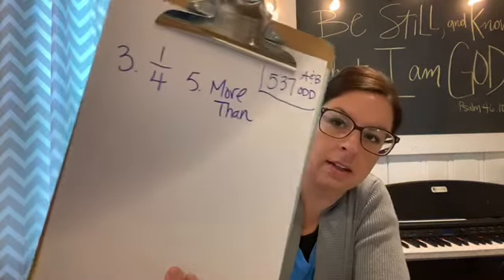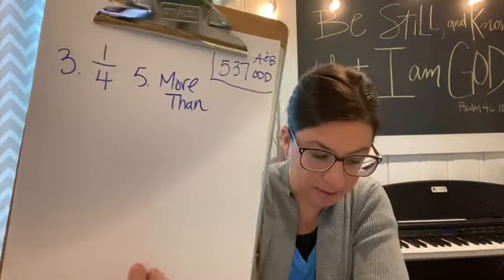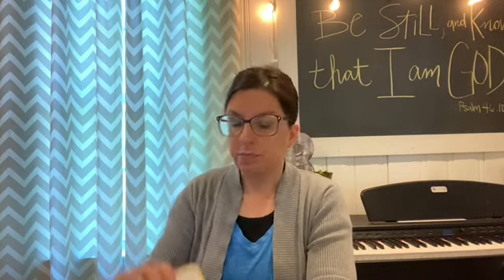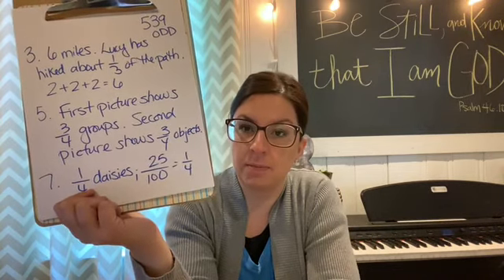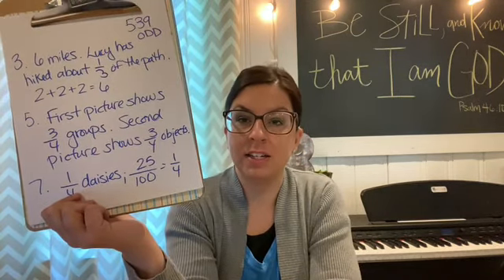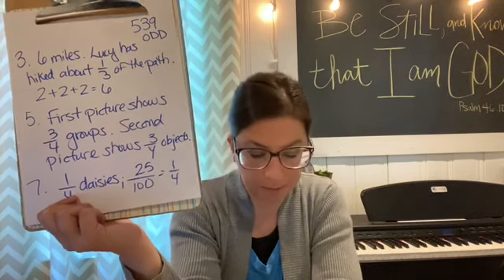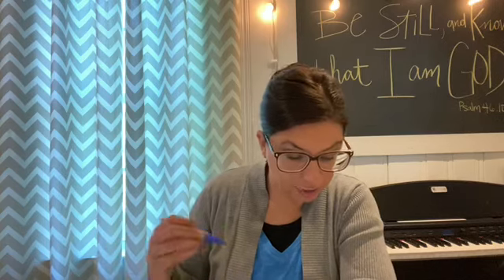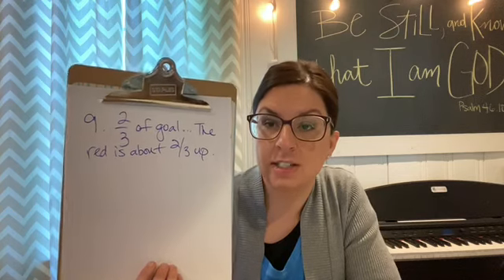4th Math Th June 4, 2020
Th-540-541 ALL F-Happy Summer!!